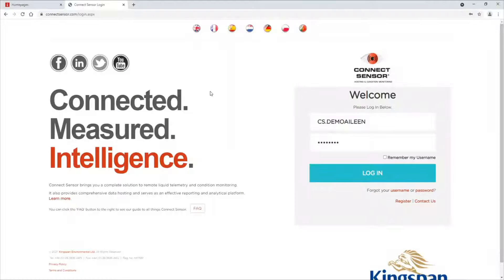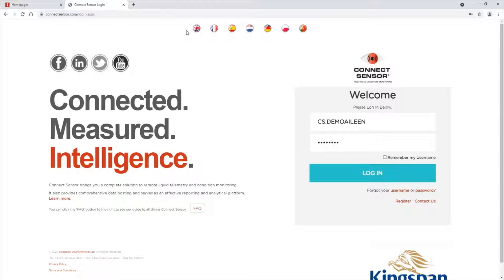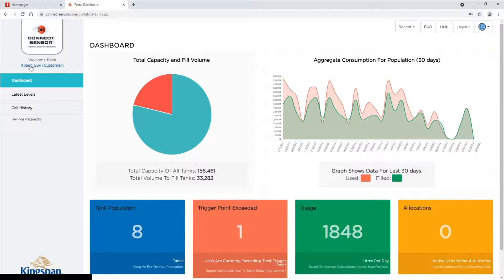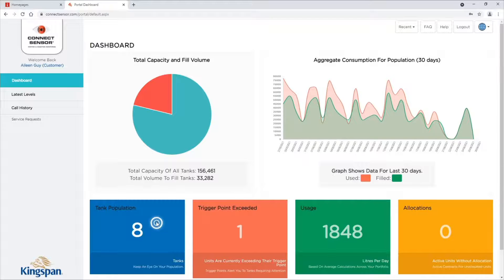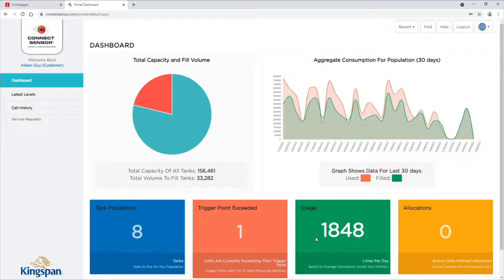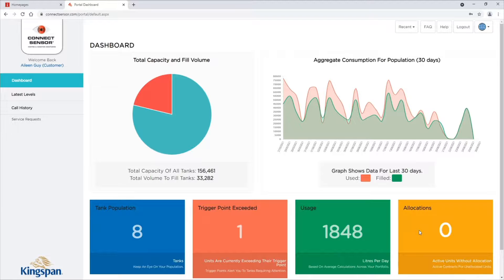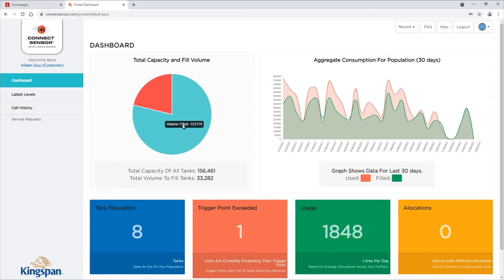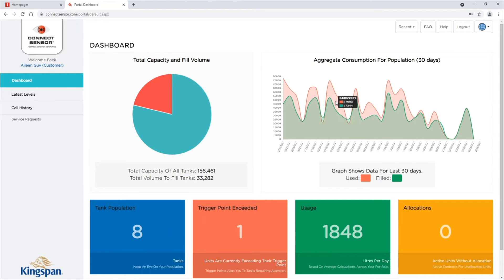Connect Sensor: How To - Dashboard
Tutorial videos of how to navigate the different functions of our Connect Sensor platform.

Connect Sensor gives cost effective data transfer for businesses right across the world. These systems provide scheduled, bespoke reports using data transmitted from our central secure database.

Connect Sensor offers total control and visibility over all areas of your business, helping you monitor costs, energy usage and much more.

Information in this video was accurate at the time of publication but may be subject to change. Images are for illustration only; actual products may vary in specification, size, colour, or other details.